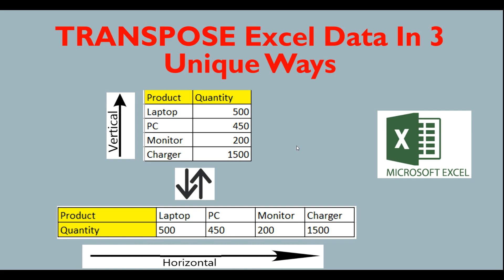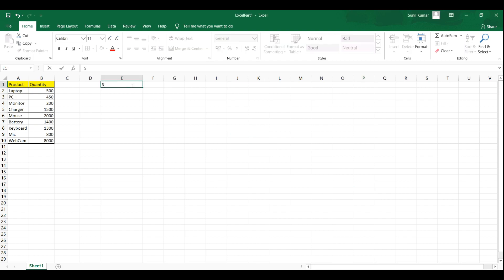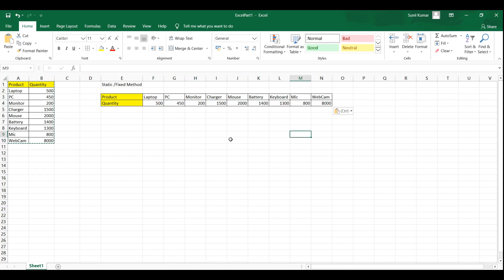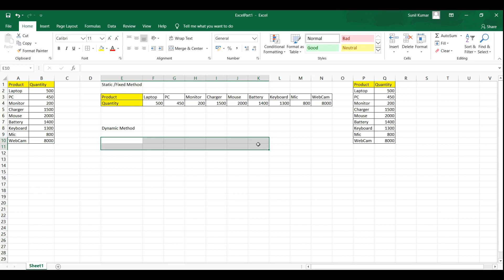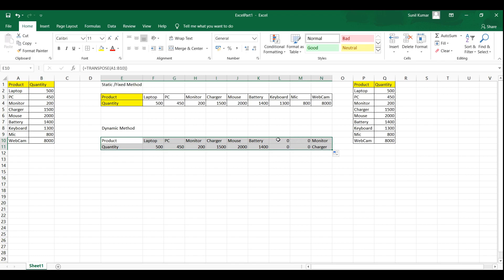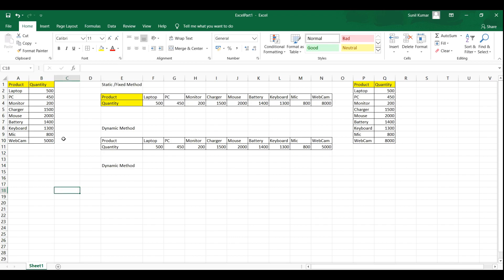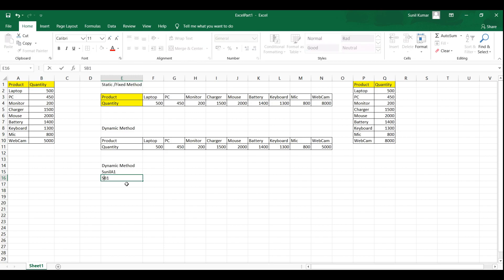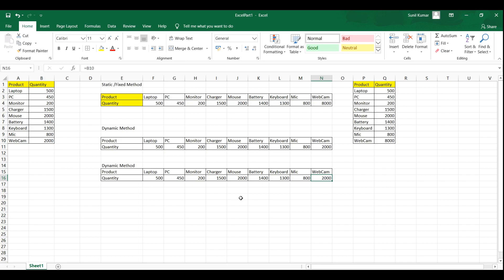TRANSPOSE Excel Data In 3 Unique Ways ( Convert Rows to Columns and vice versa)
In this video, it has been shown how to transpose Excel data. Tanspose function is very important for everyone who deals with Excel in day to day life